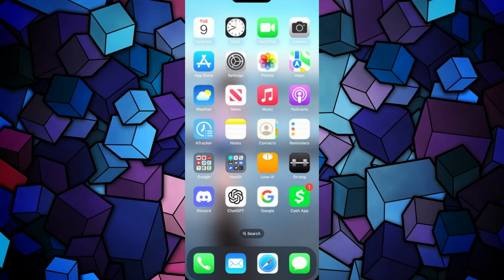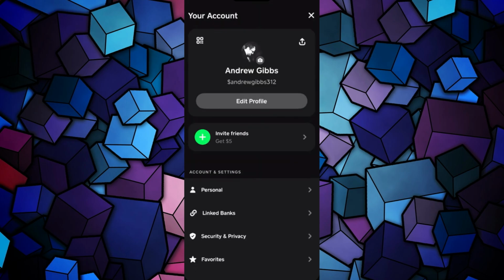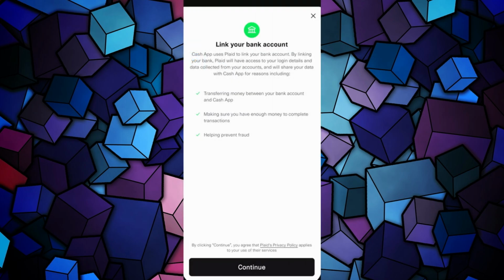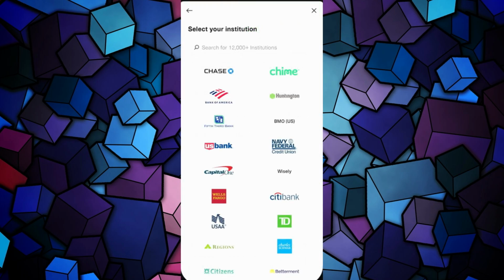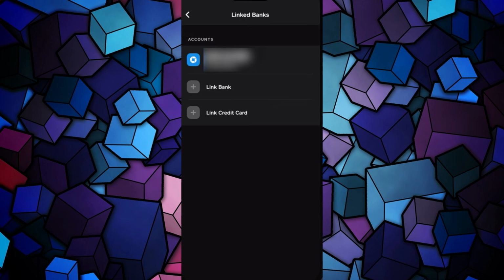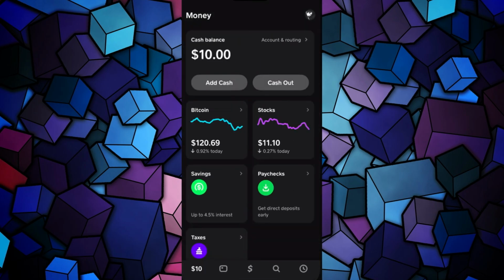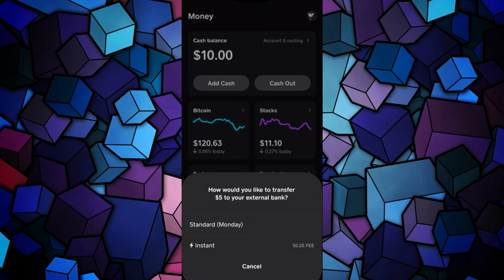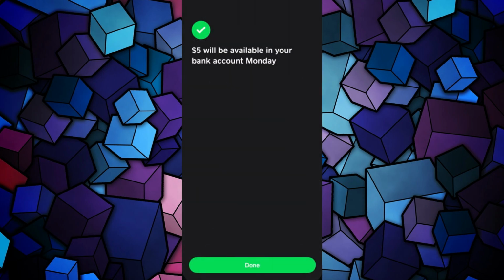How To Transfer Money From Cash App To Your Bank Account | Step By Step Guide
Transferring Money from Cash App to Your Bank Account | Step-by-Step Guide

This guide will show you how to transfer money from Cash App to your bank account easily. Follow these step-by-step instructions for a smooth transfer.